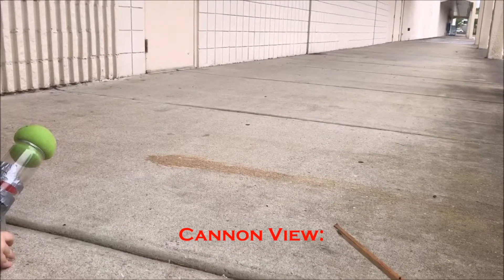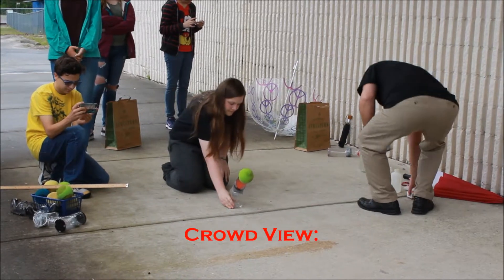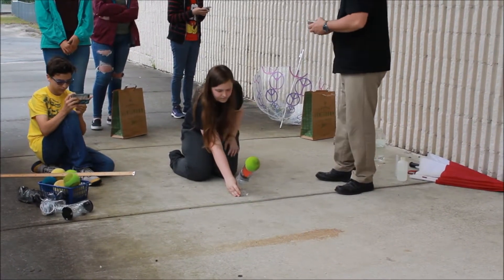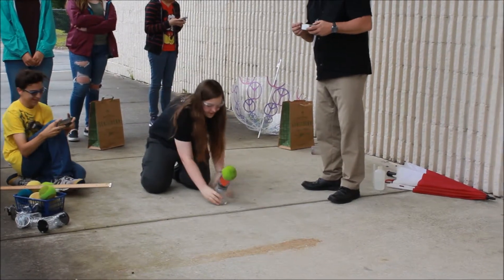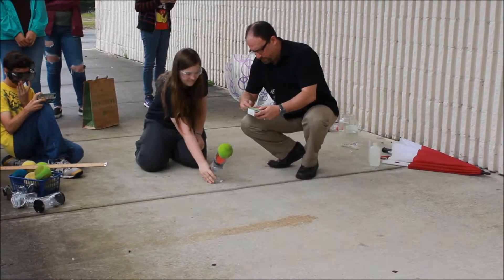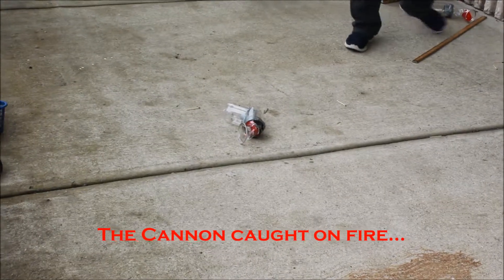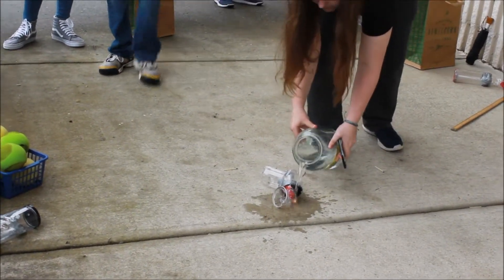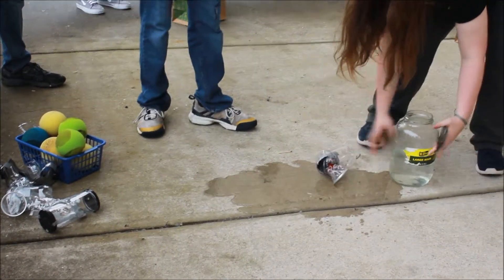Vlog #4: The Firing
The cannon is fired... fire is present.